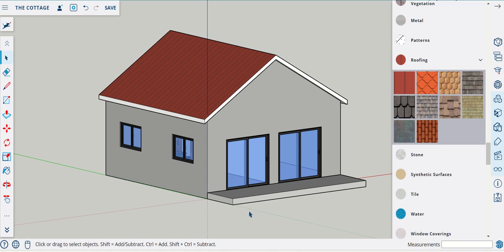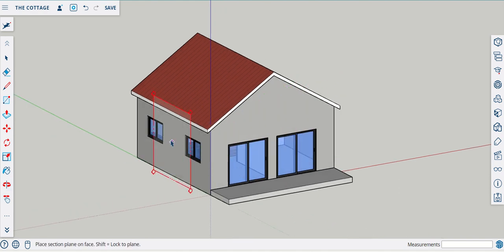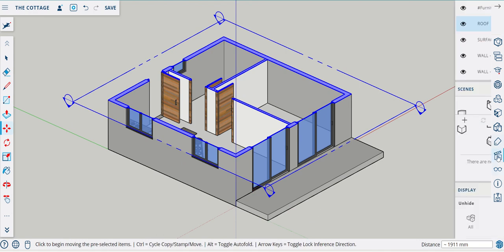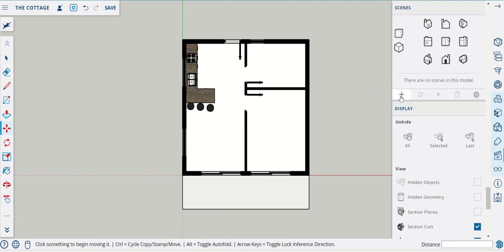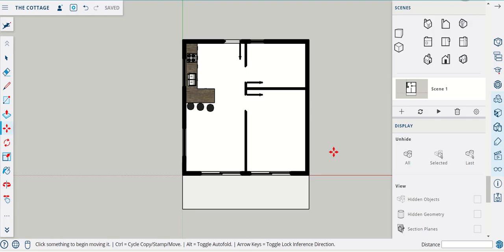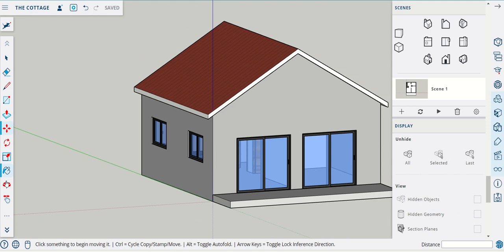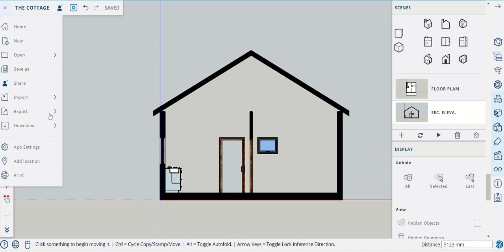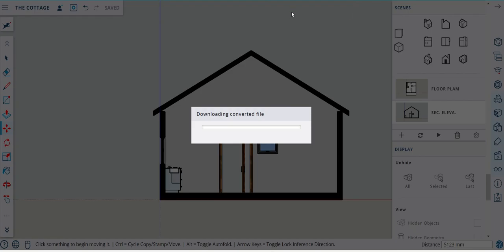9 SECTIONS & DWG EXPORTS